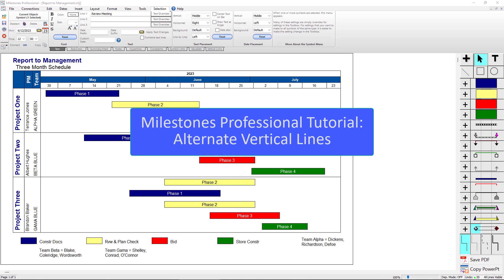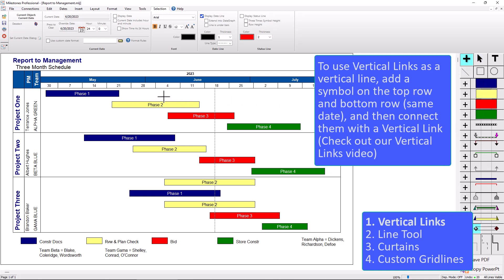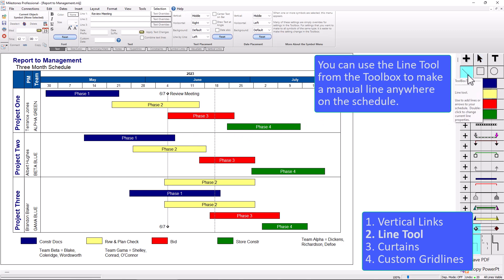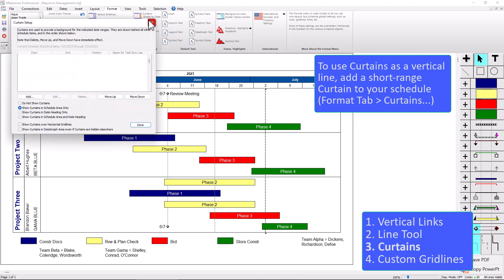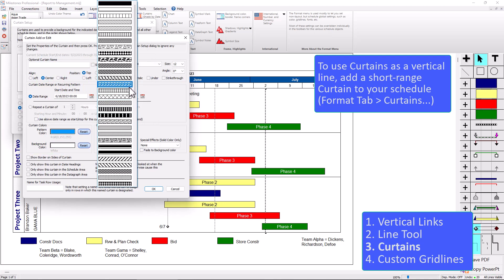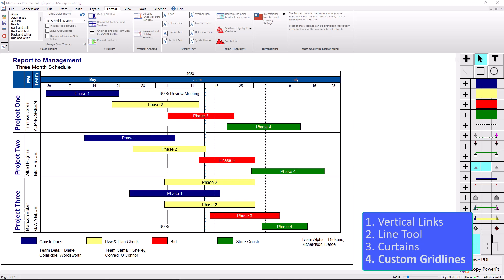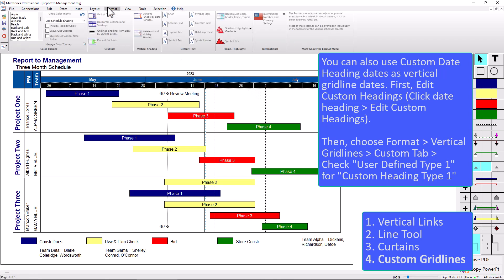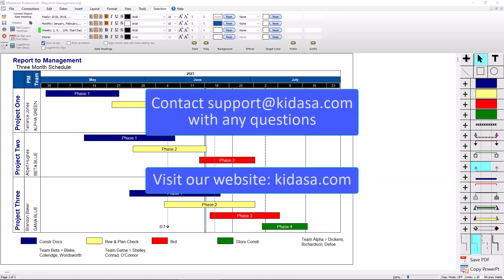Alternate Vertical Lines - Milestones Professional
Check out some alternative ways to make vertical lines in Milestones Professional. You can use symbol links, the line tool, curtains, and even custom date headings.